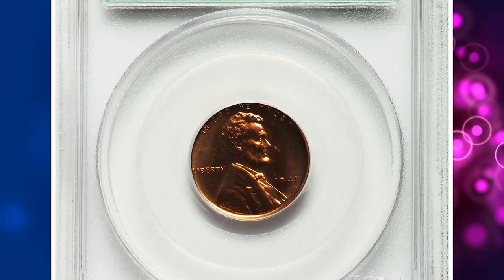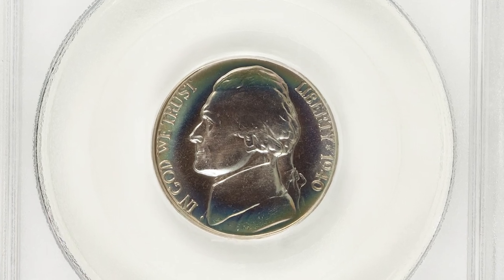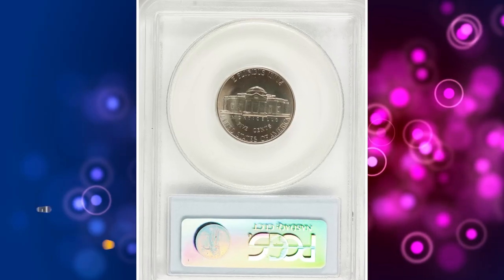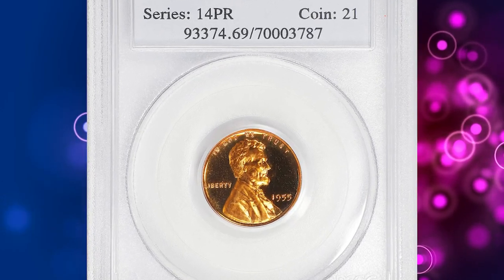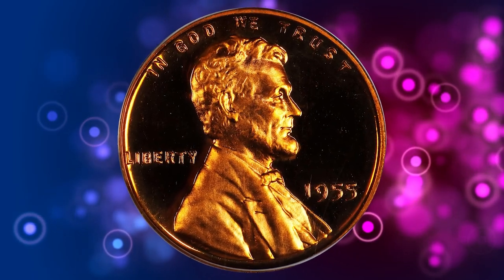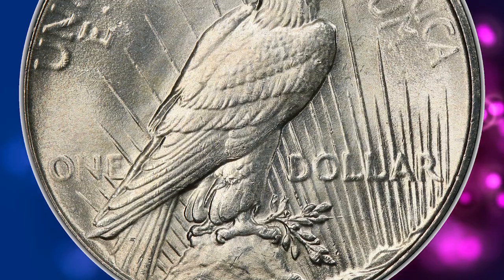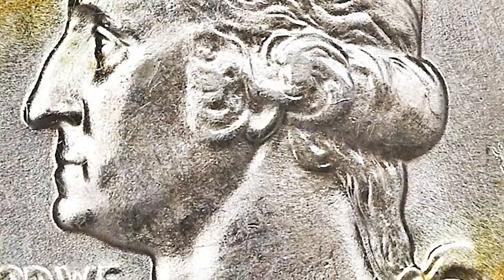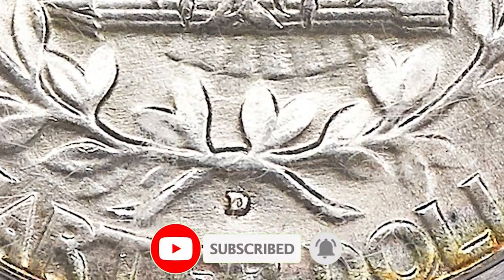RETIRE IF YOU FIND THESE RARE COINS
Discover the rare coins that could make you retire early! Learn about the most valuable and sought-after coins in this video.